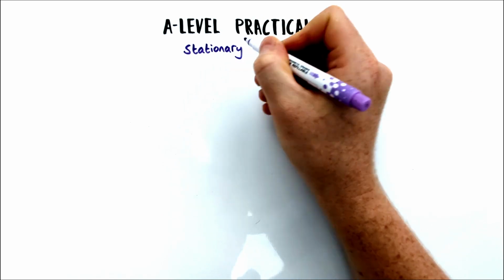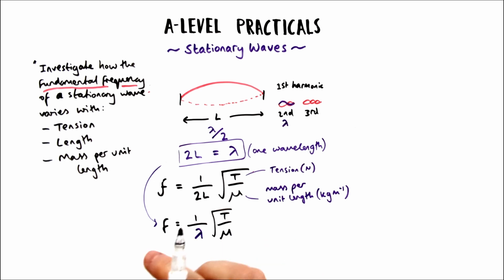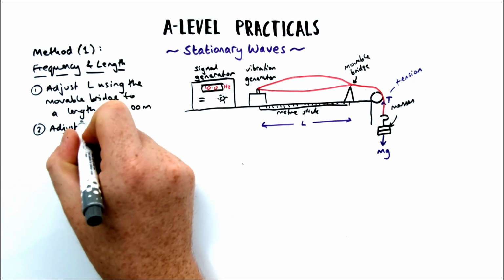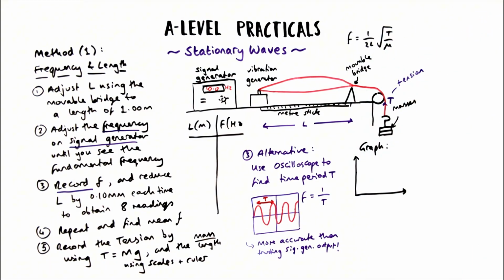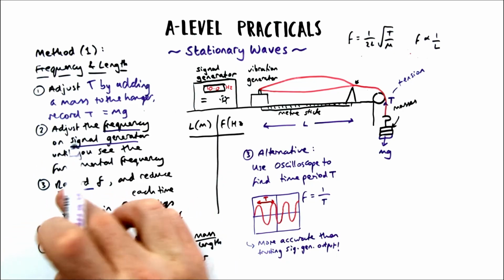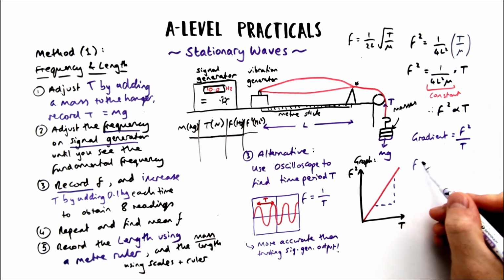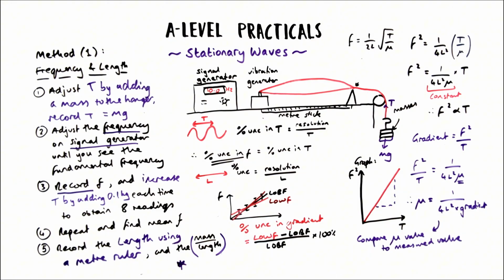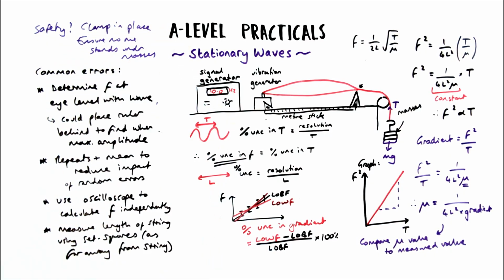Stationary wave practical - A-level Physics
Everything you need to know about the A-level Physics practical on stationary waves! Including set-up, graphs and analysis, errors.

00:00 Fundamental frequency
01:04 Equation
01:57 Practical set-up
02:46 Method 1 - Length
03:43 Oscilloscope?
04:18 Graphical analysis 2
05:39 Method 2 - Tension
06:12 Graphical analysis 2
07:57 Uncertainties
09:09 Errors